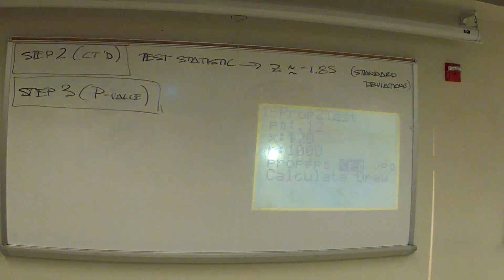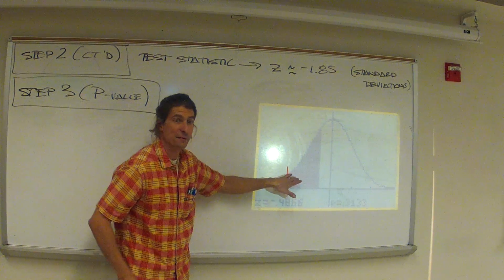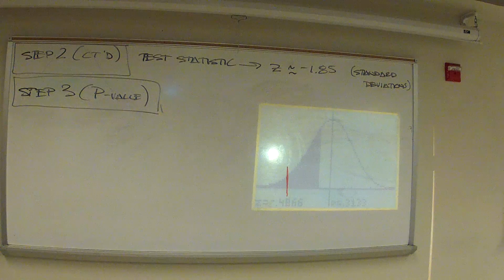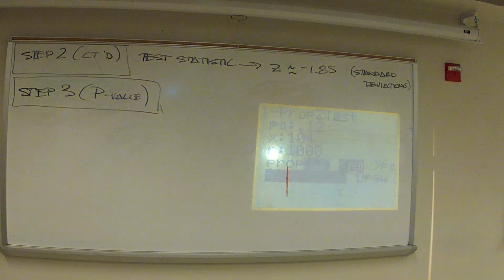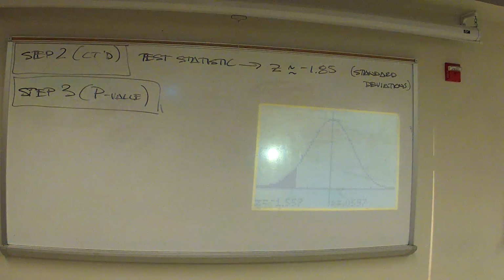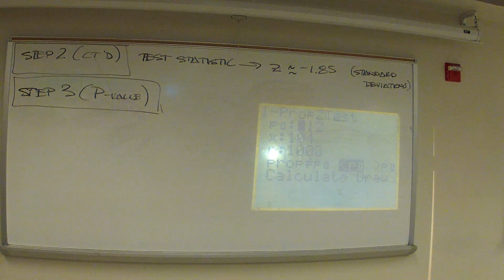(5.7.13) Hypothesis Testing a Population Proportion